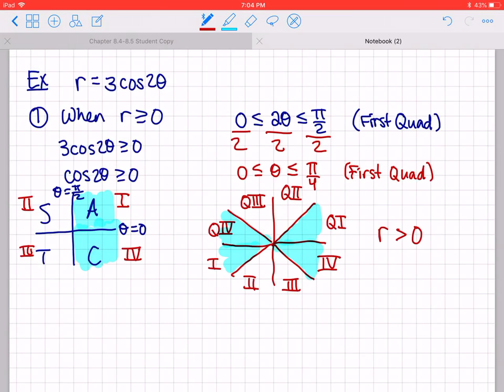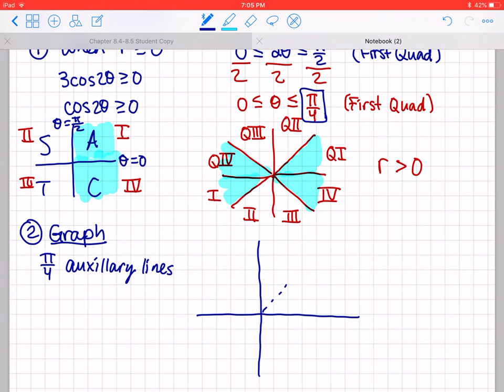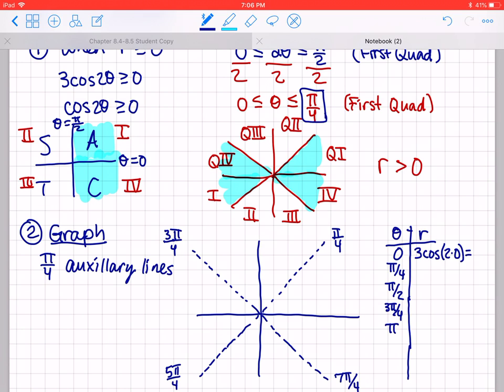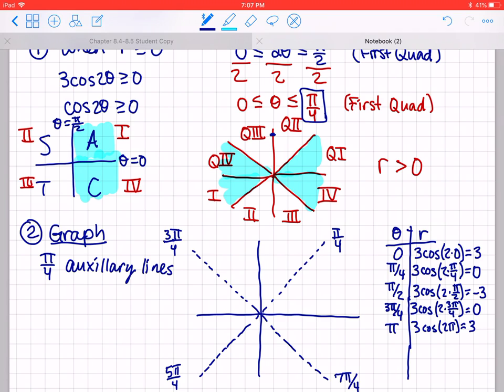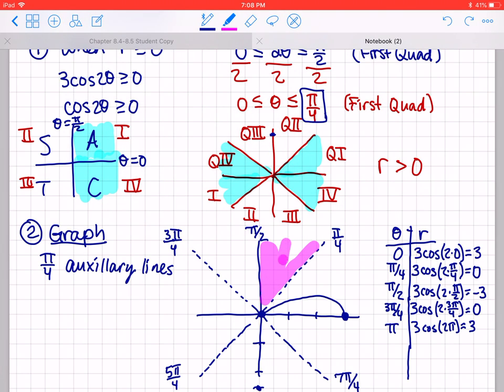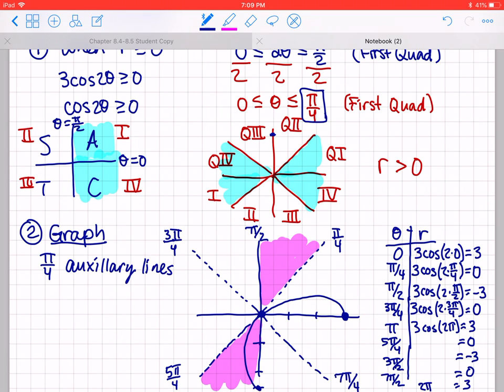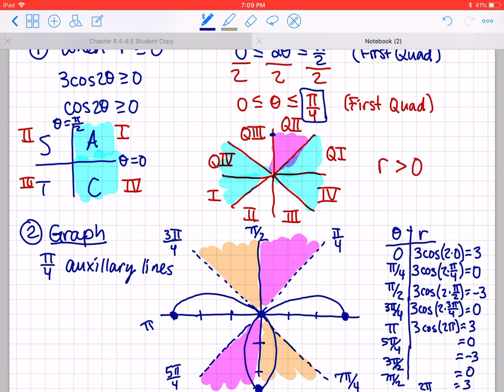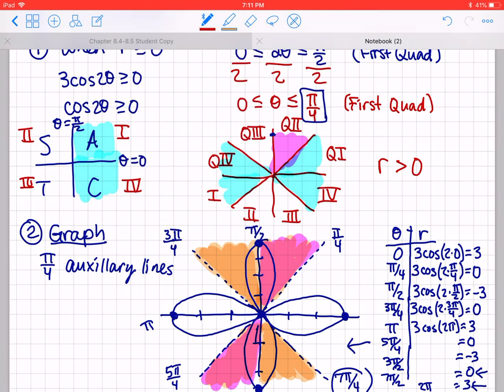Calc Polar Coords Video 2